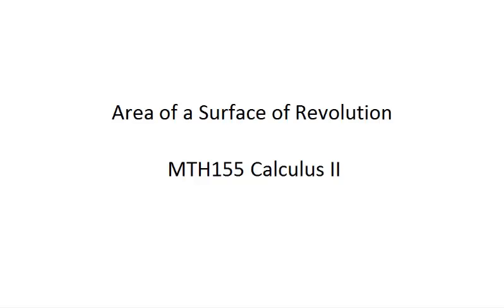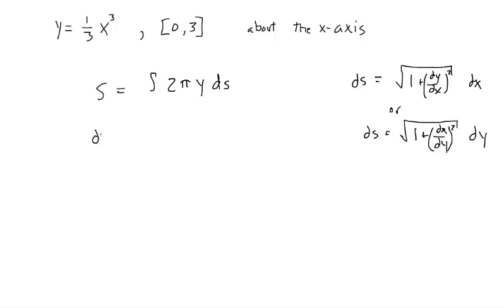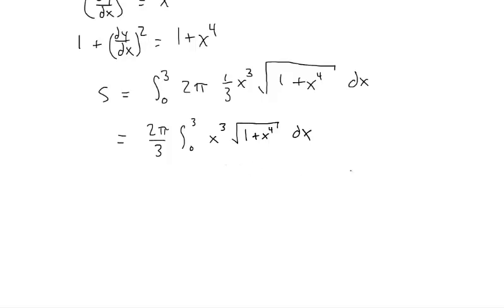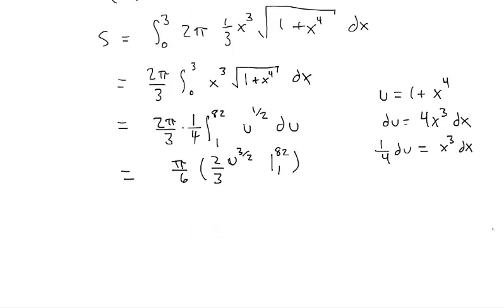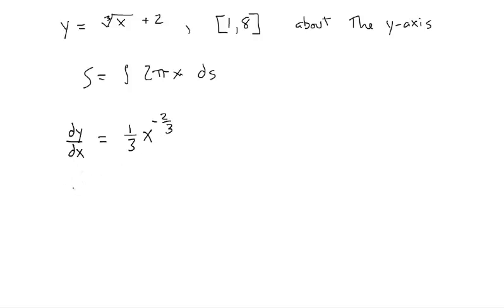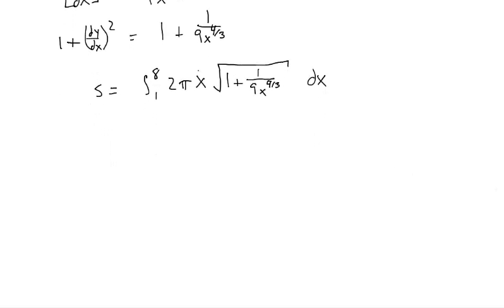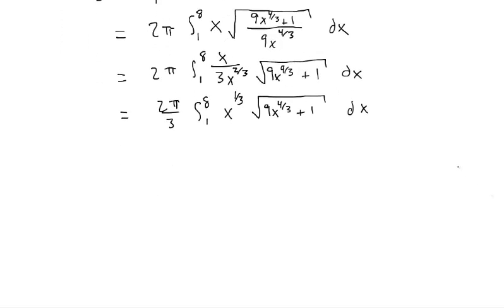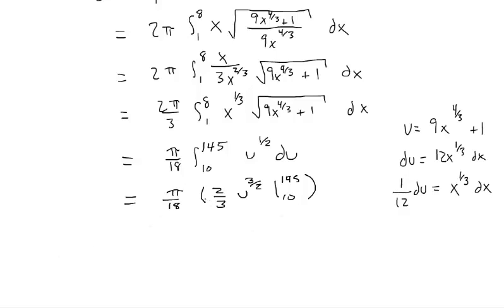Area of a Surface of Revolution mth155